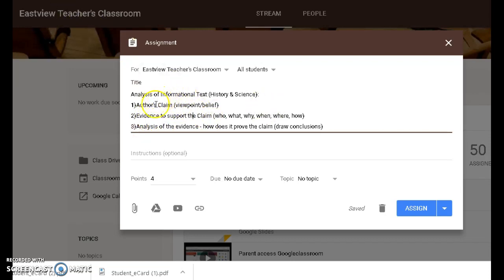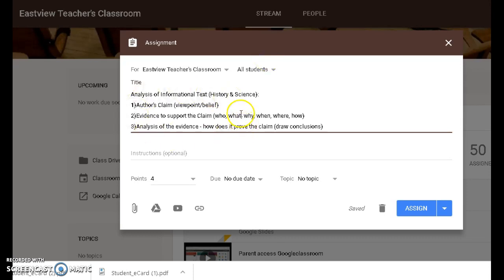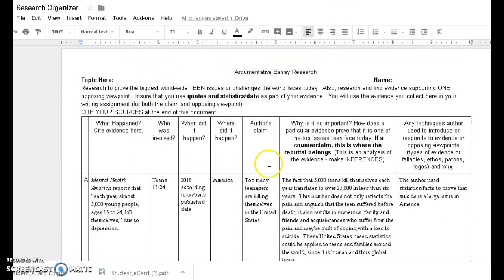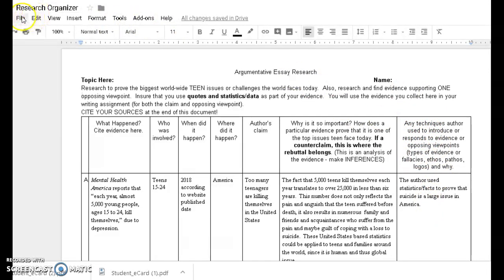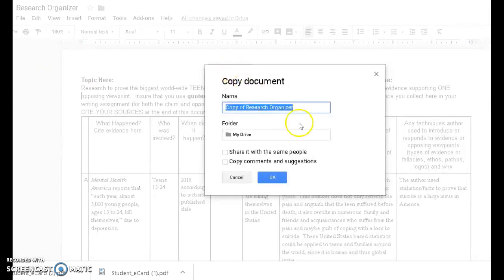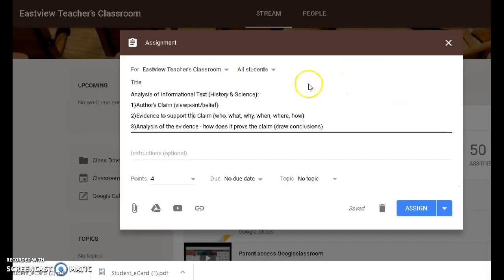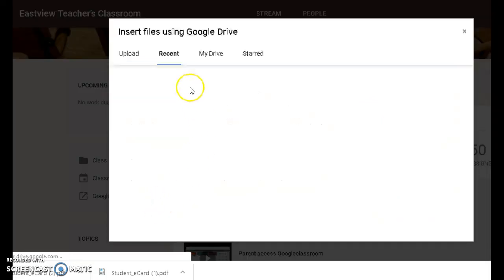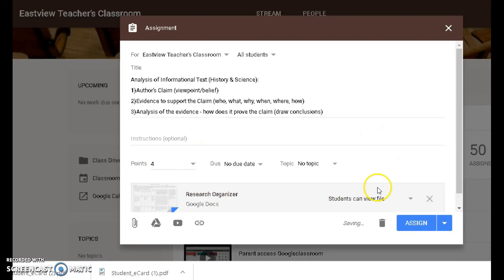Analysis of Infomational Text (Research Organizer)